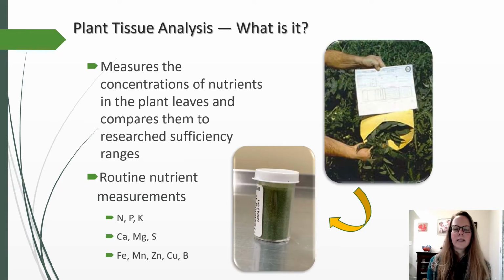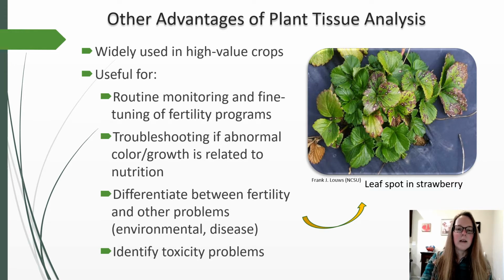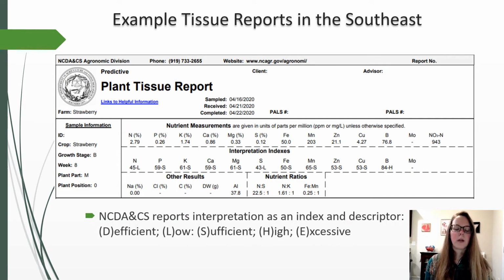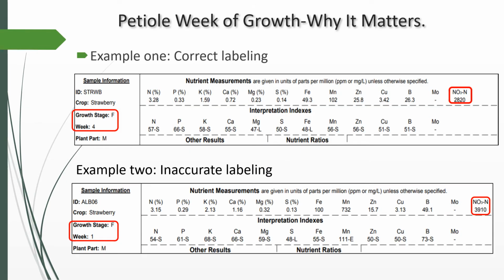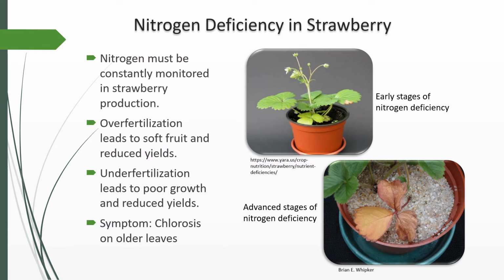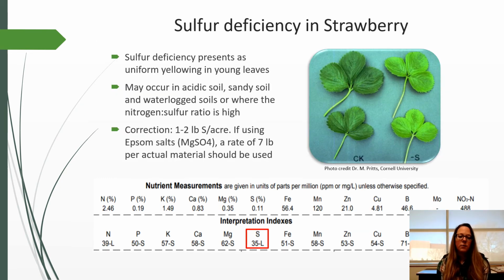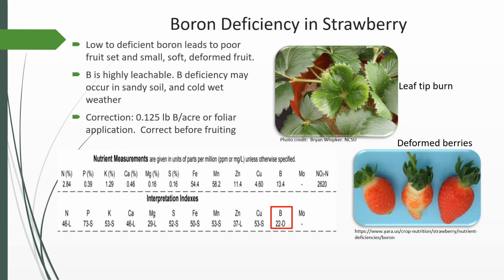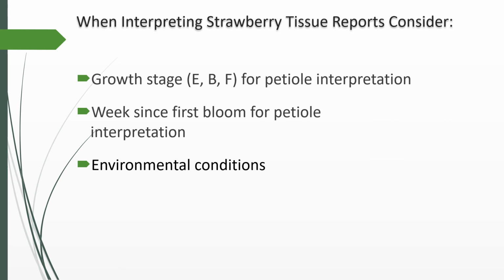Fertility monitoring and petiole sampling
Ms. Jessica Foster, Plant Agronomist at the Plant Tissue Analysis Lab at North Carolina Department of Agriculture and Consumer Services talks about the importance of leaf tissue and petiole analysis in strawberry production and also discusses nutrient deficiencies. This video is a component of the 2021 Mid-Atlantic Strawberry Programs.